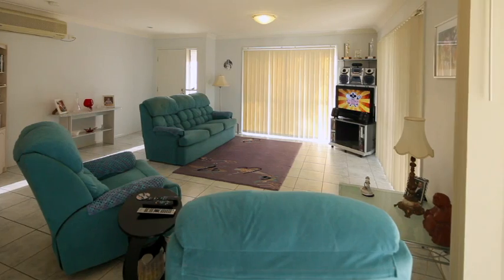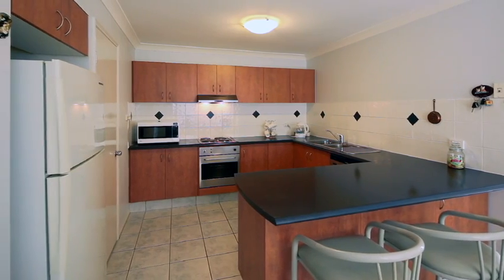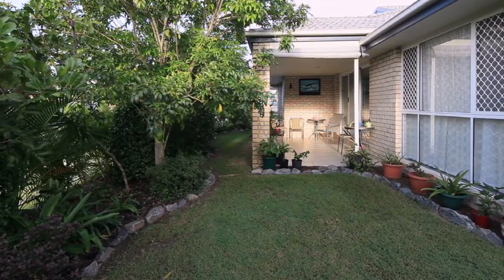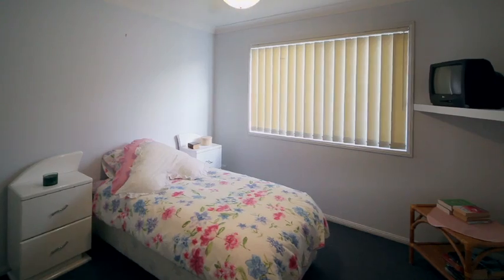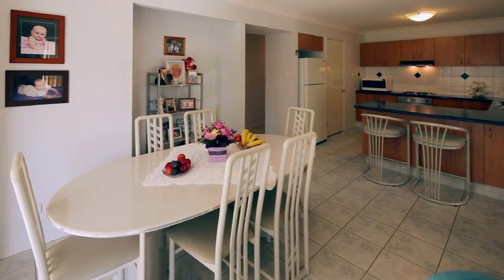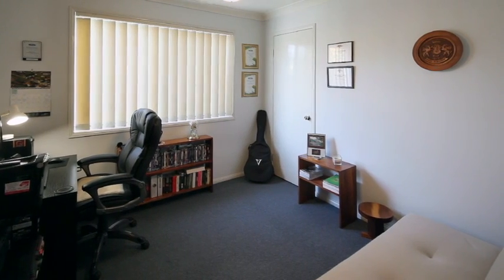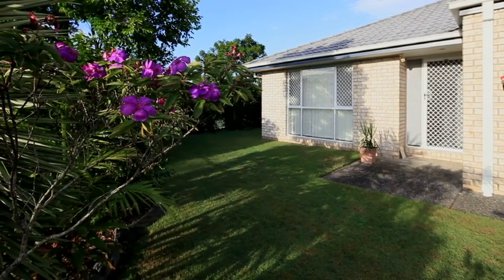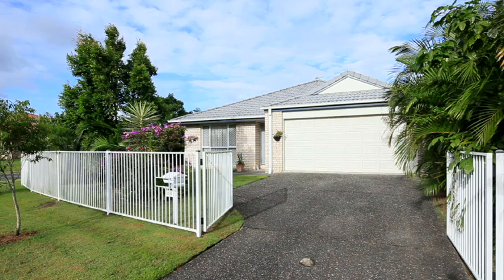2/6 Linda Way, Upper Coomera QLD By Joshua Olm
Property Video shoot of 2/6 Linda Way, Upper Coomera QLD by PlatinumHD for Coomera Realty